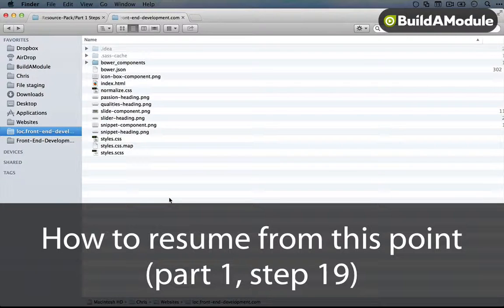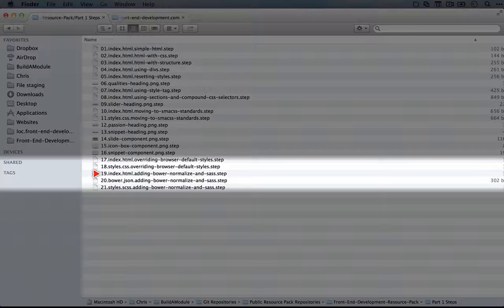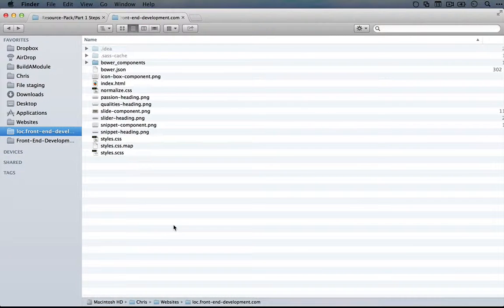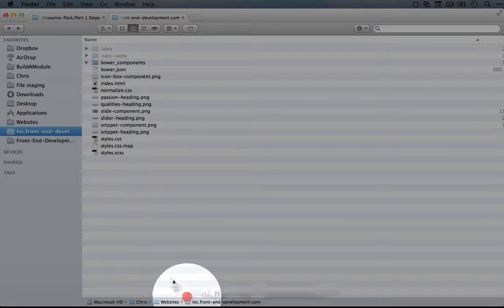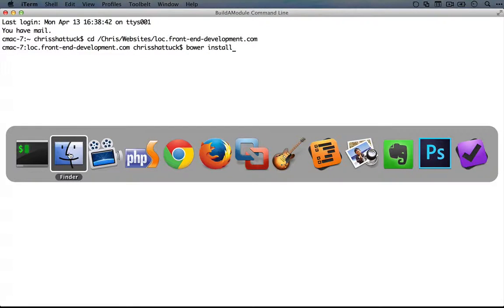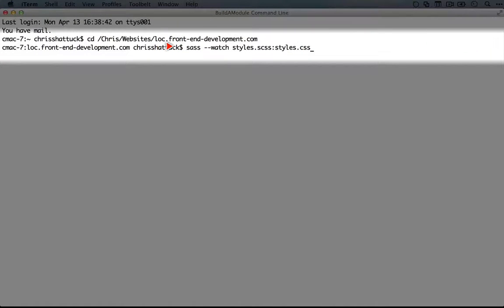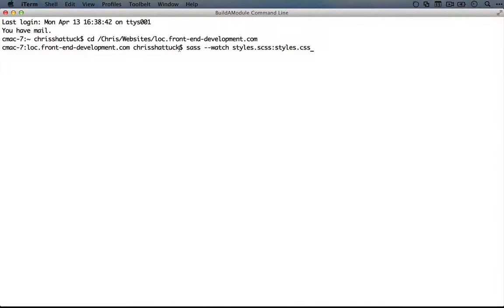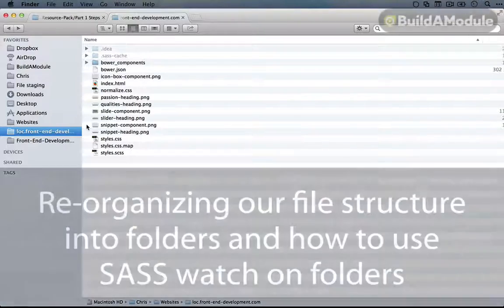117. How to resume from this point (part 1, step 19 in "Front End Development")